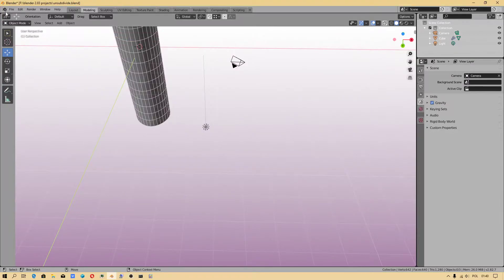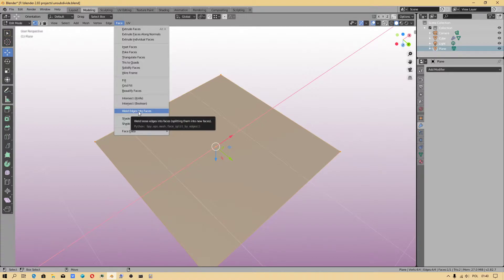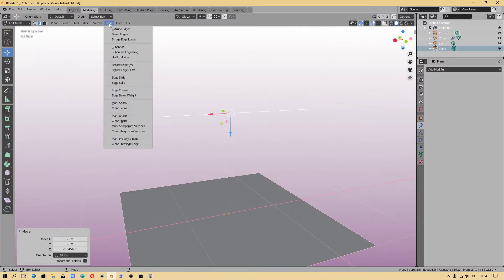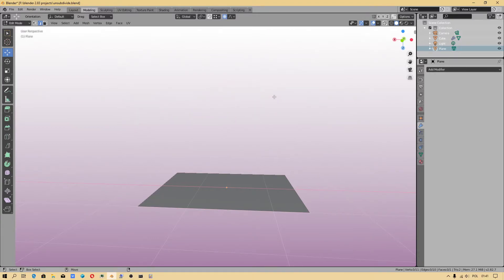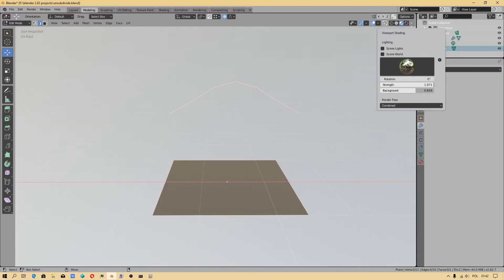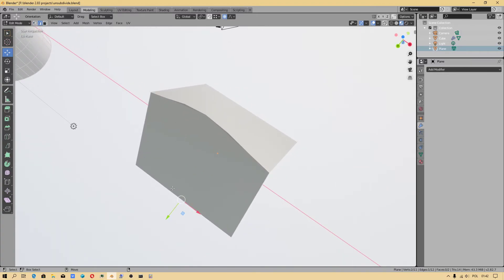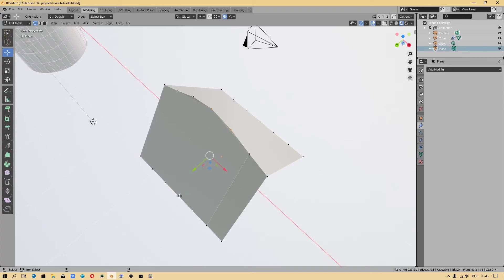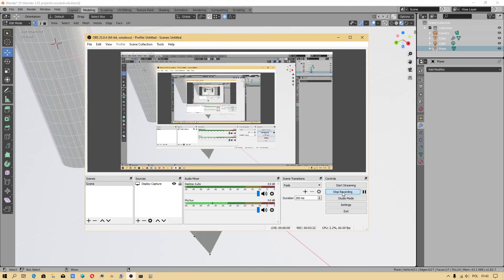Blender 2.82a - Weld edges into faces - tool - tutorial EN (2020)